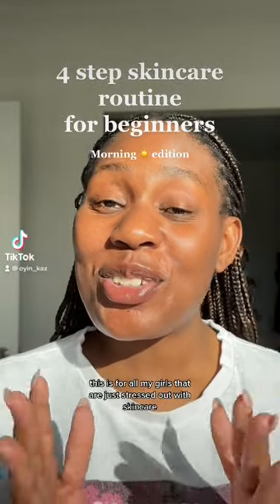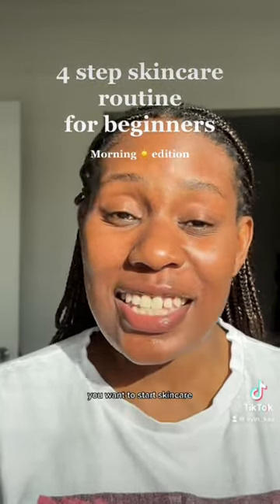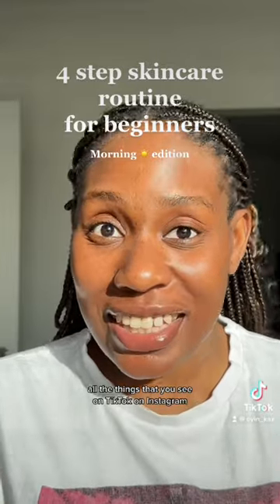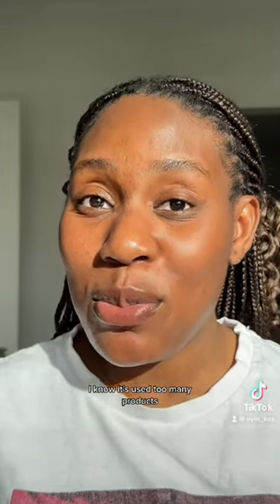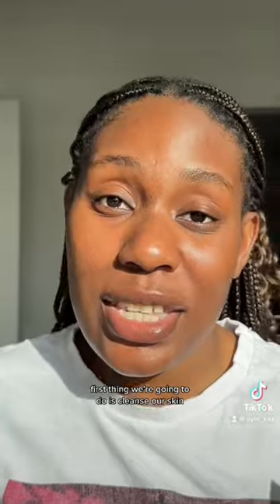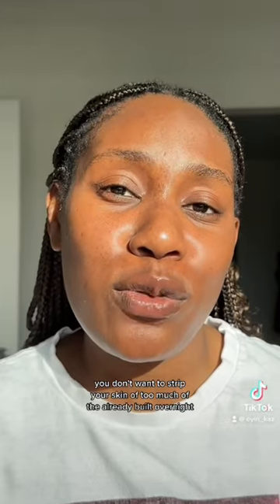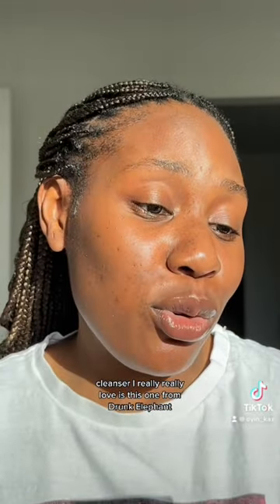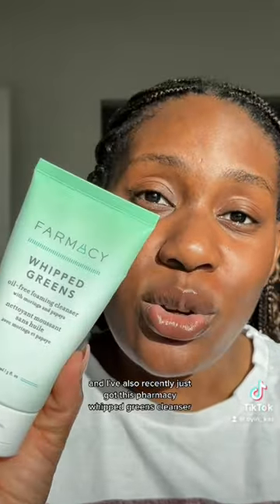Skincare for beginners 🤍